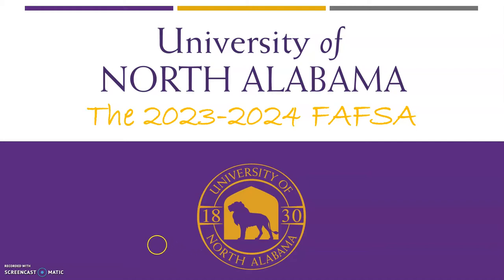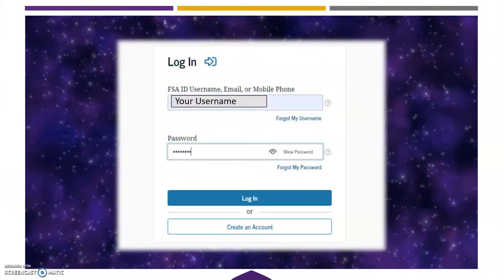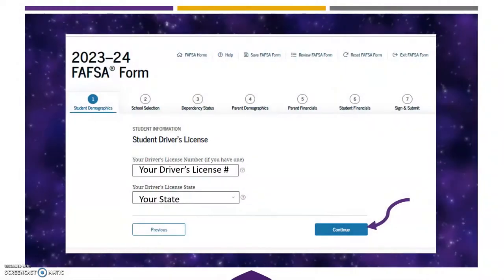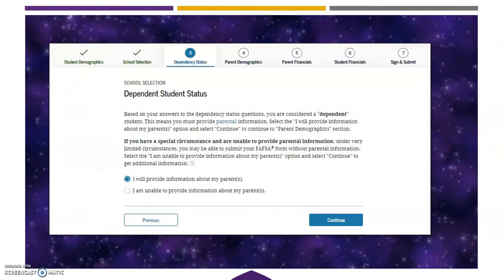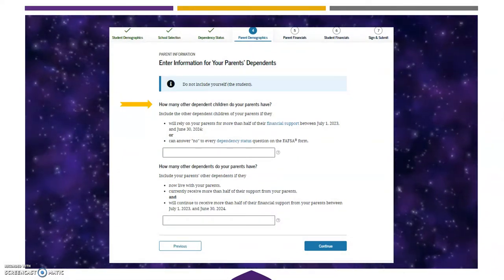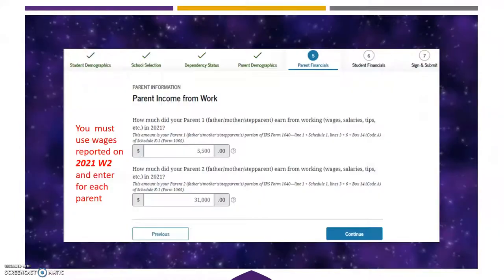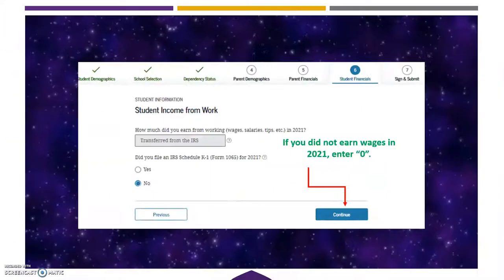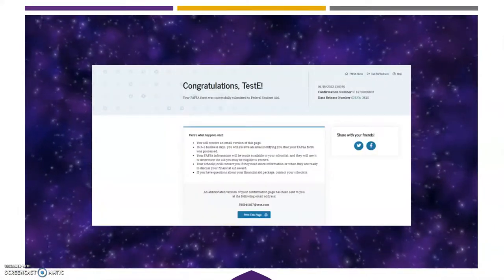How to file the 2023-2024 FAFSA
Step-by-step instructions on filing the 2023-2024 FAFSA